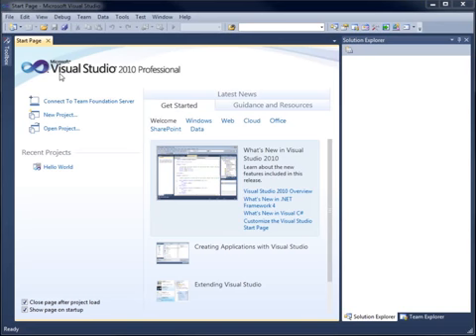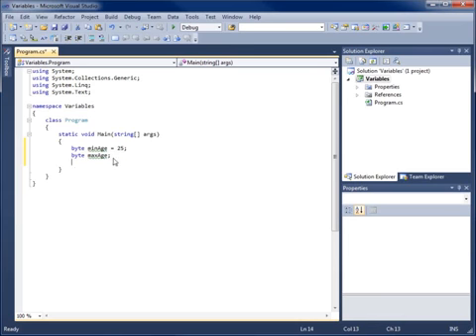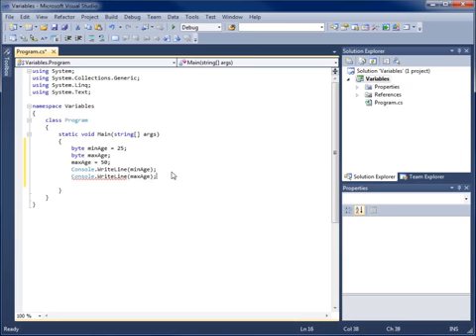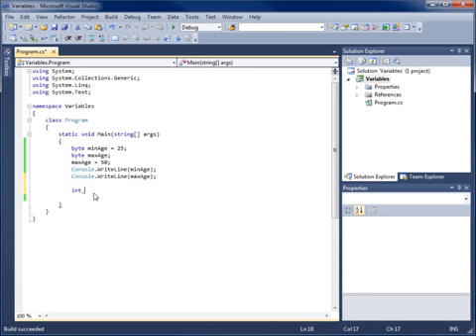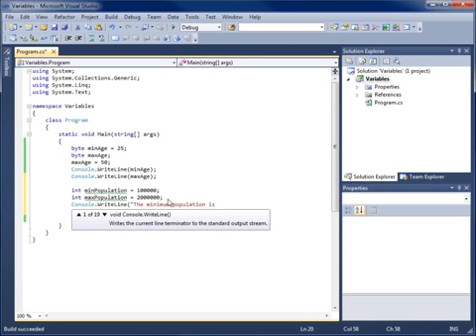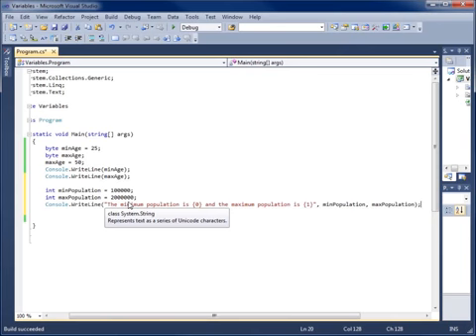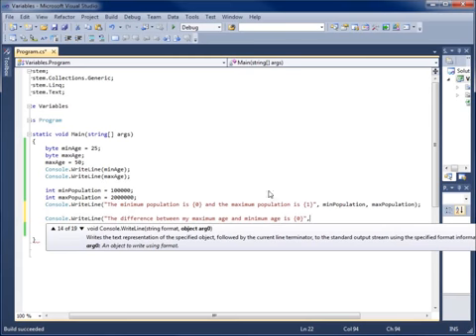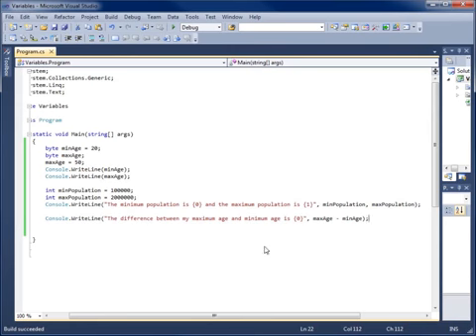Visual C# 2010 Lesson 2 Byte and Int Data Types YouTube